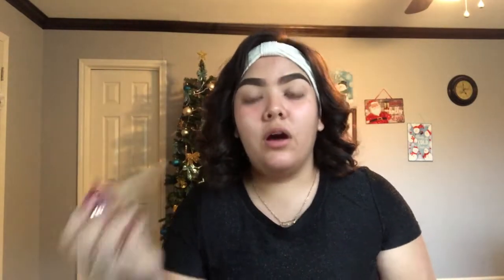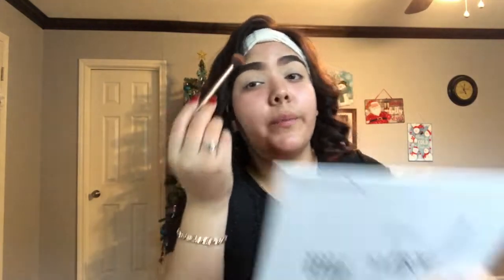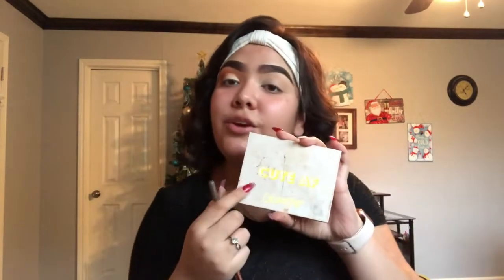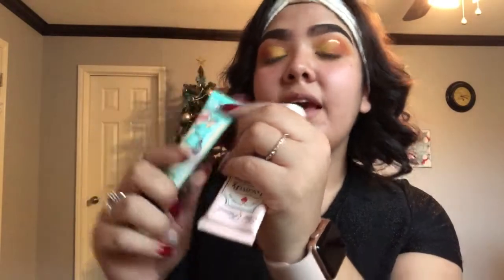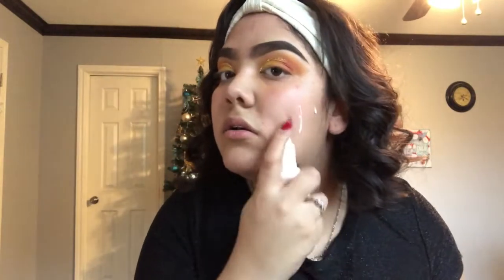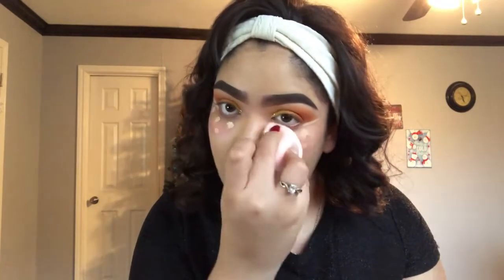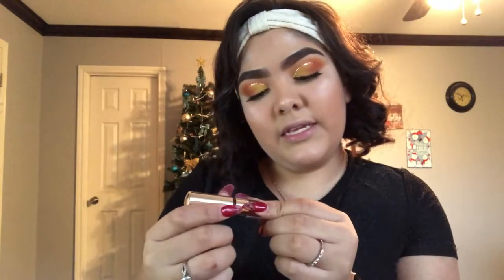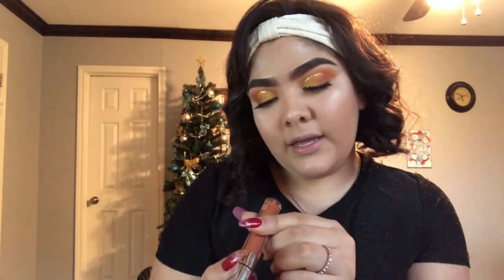SIMPLE EVERYDAY MAKEUP LOOK USING THE JACLYN HILL PALETTE!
This video is for all my girls, makeup tutorial for you guys on how I do a simple but beautiful look using the Jaclyn Hill Palette.